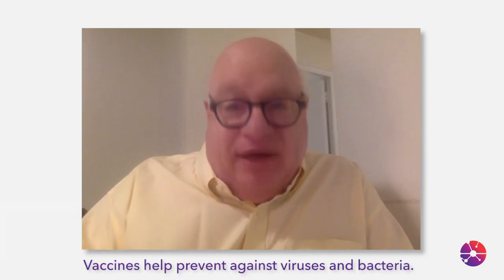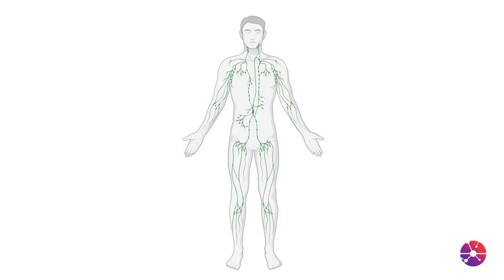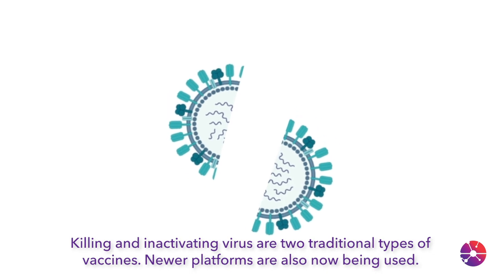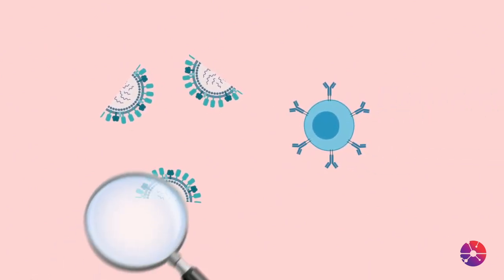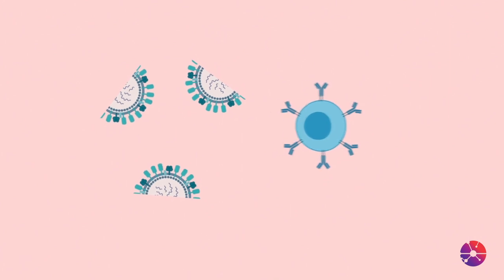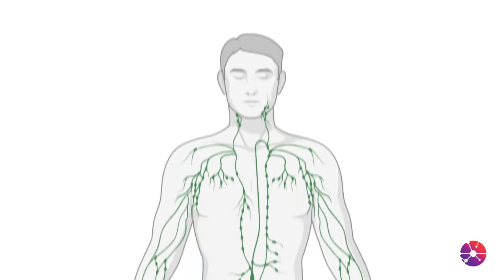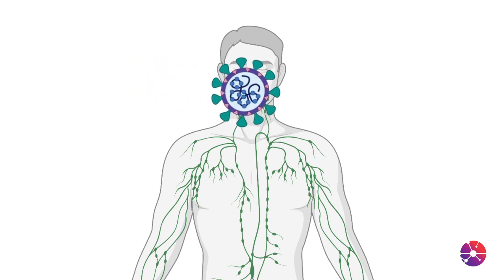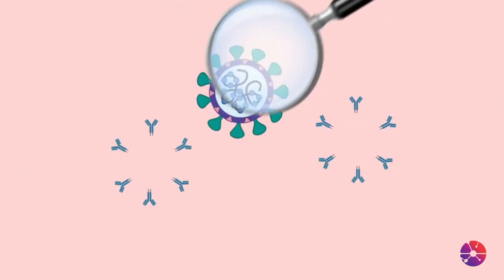Vaccines and Lupus - Episode 1: How do Vaccines Work in General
Watch the first of our 3-part series, Vaccines and Lupus: What to Know Amid COVID-19

LRA President Ken Farber explains how vaccines work, the new vaccine technologies, and what people with lupus should keep in mind.

Lupus affects millions worldwide, and there is no cure. Please help the Lupus Research Alliance to raise awareness and funds for lupus research.